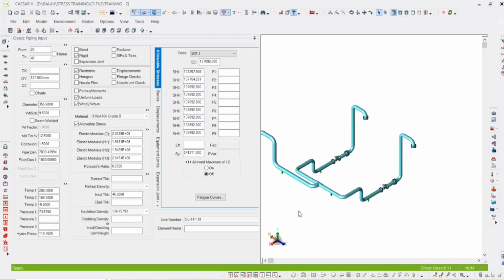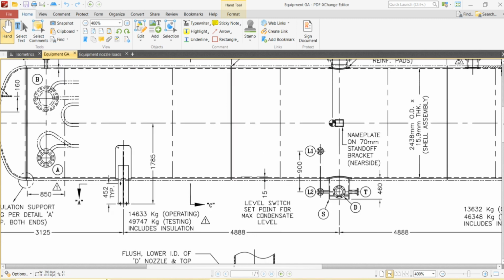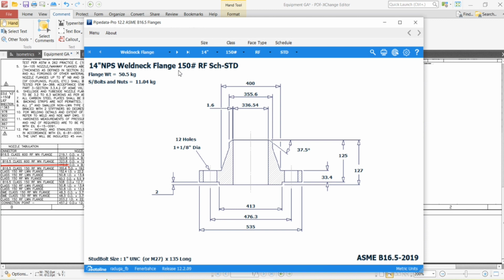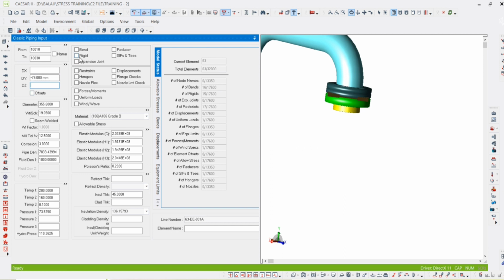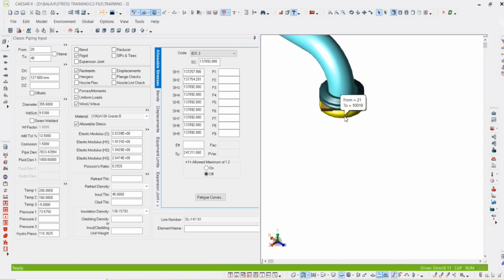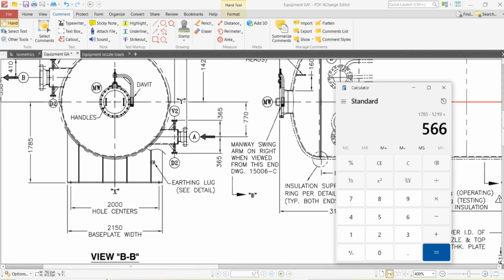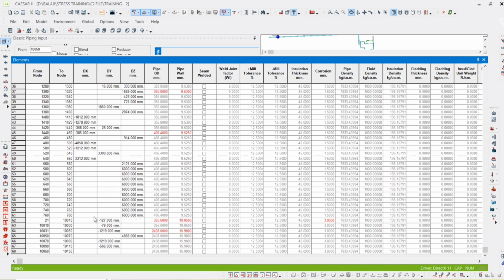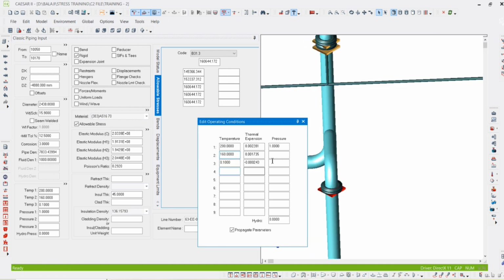STATIC Equipment modelling in CAESAR II (Thermal displacement of nozzle)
STATIC Equipment modelling in CAESAR II